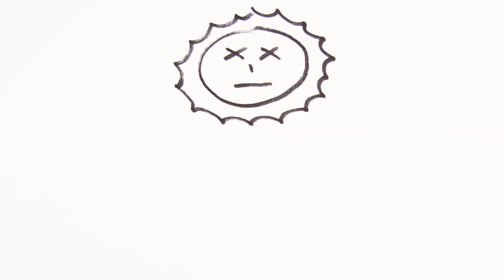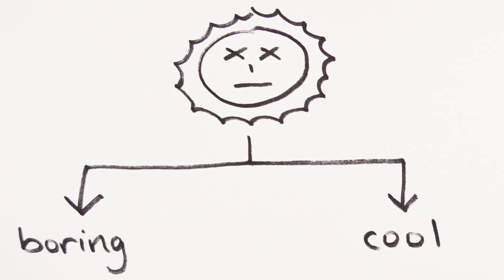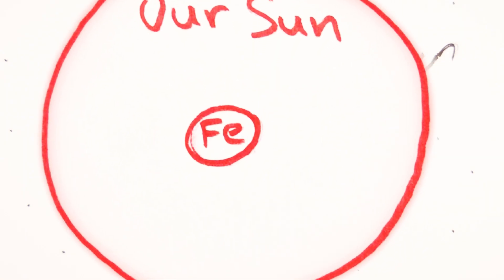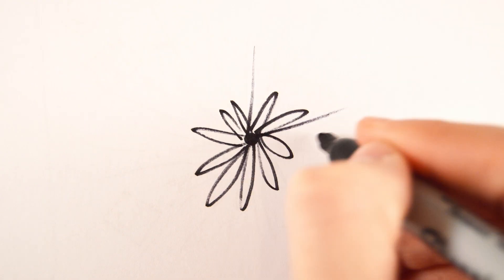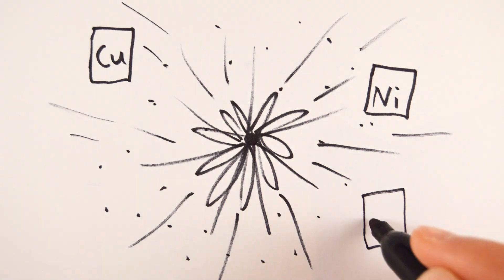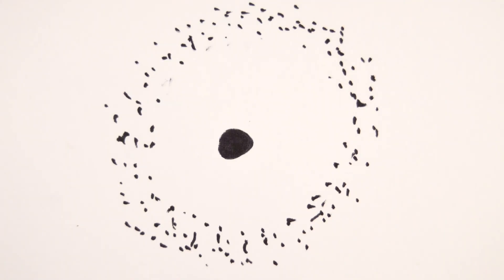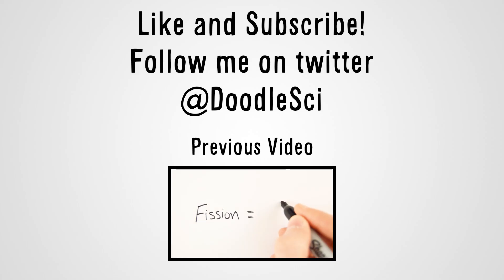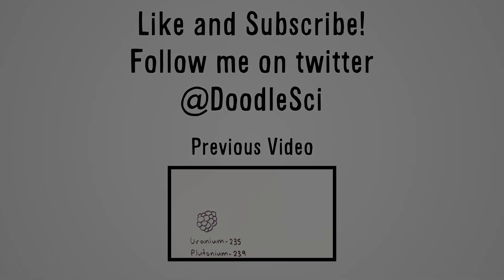Life Cycle of Stars | GCSE Physics | Doodle Science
GCSE Science

Script:
Stars initially form from clouds of dust and gas. The force of gravity makes the gas and dust spiral in together to form a protostar.

As the gas and dust falls together, it gets hot. A star forms when it is hot enough to fuse hydrogen nuclei into to helium.

The star then immediately enters a long stable period, where the heat created by the nuclear fusion provides an outward pressure to counteract the force of gravity pulling everything inwards. In this stable period it’s called a main sequence star and it lasts several billion years. Luckily for us our sun in about half way through it’s stable period.

Eventually however, like everything, the star must die. It takes one of 2 courses, the boring way or the cool way.

Stars that are about the same size as our sun tend to take the boring way out. When the hydrogen begins to run out they begin to fuse heavier elements all the way up to iron in its core. The star at this point swells into a red giant which is unstable and ejects it’s outer layer of dust and gas as a planetary nebula; leaving behind a hot dense solid core called a white dwarf.

Told you it was boring. Stars much bigger than our sun such as Betelgeuse are big enough to take the much more interesting route. Once they run out of hydrogen they start to swell up too, into a red super giant. At this point they are making elements in their core up to iron but it’s when they explode in a supernova, that the heavier elements are formed that are found all over our planet.

The exploding supernova throws out its outer layers of dust and gas into space leaving a very dense core called a neutron star or in some cases a black hole.